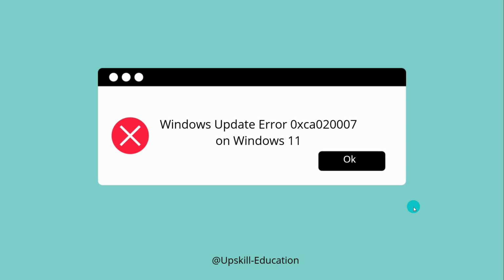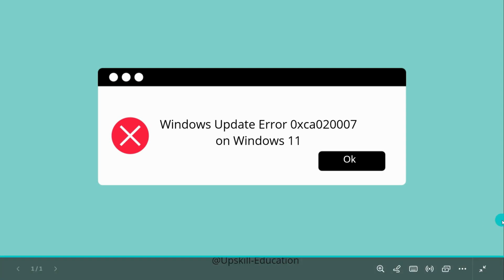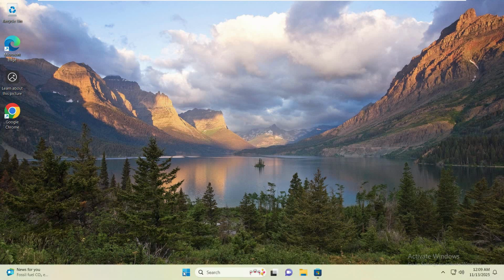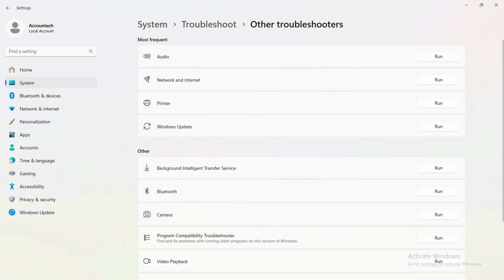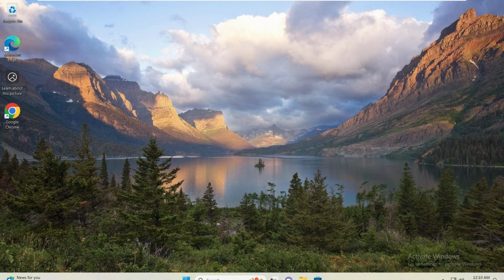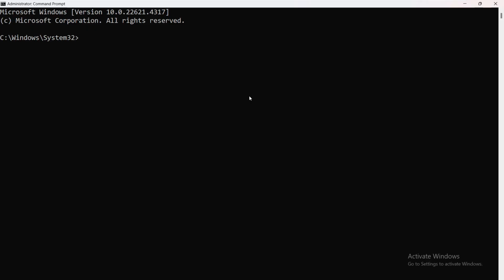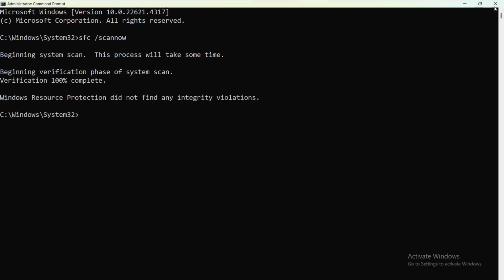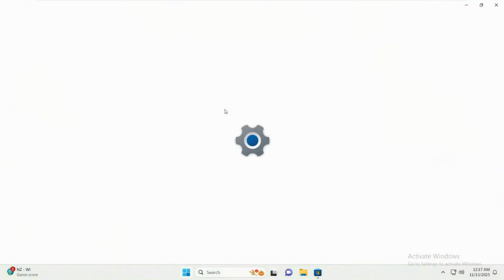How To Fix Windows Update Error 0xca020007 in Windows 11 and 10 Step By Step Full Guide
Learn how to fix the Windows Update Error 0xca020007 on Windows 10 and 11 to ensure your system updates without issues. Follow this guide to resolve update failures quickly.

✅ Issues addressed / topic variations:

How to troubleshoot Windows Update error 0xca020007.

How to resolve problems that block updates from installing.

How to reset Windows Update components to fix errors.

How to ensure Windows updates complete successfully on Windows 10 and 11.

After following this step-by-step tutorial, Windows updates will install correctly without showing error 0xca020007.